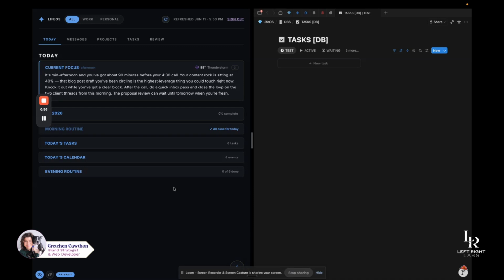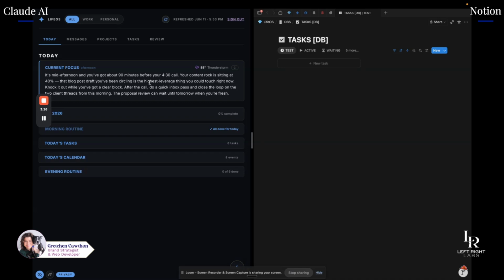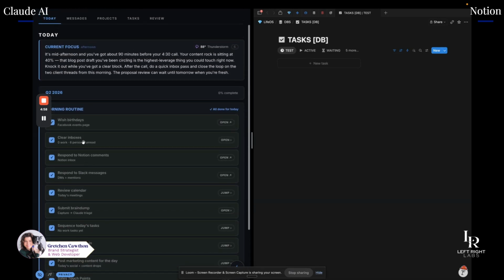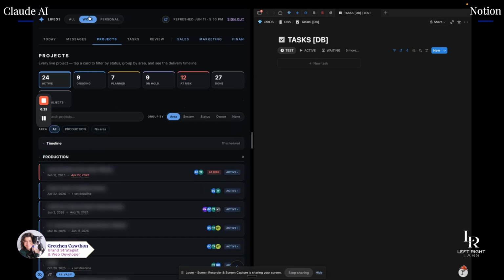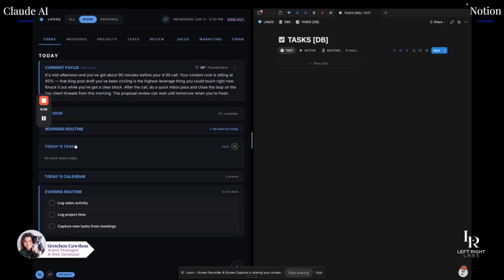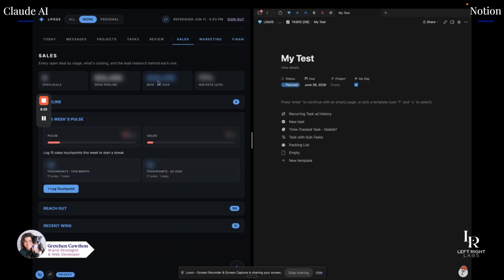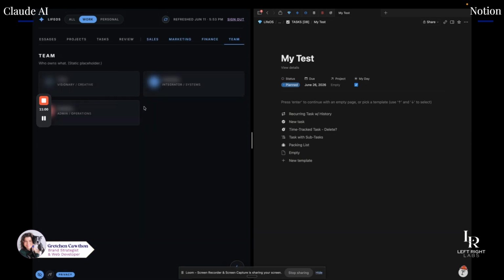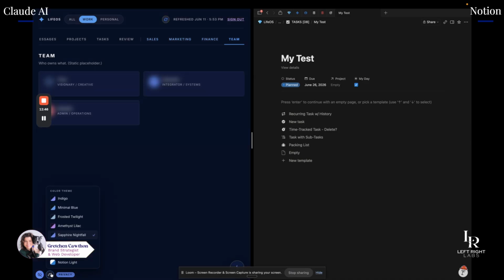I Built My Own Business Dashboard with Claude Code (Not Notion)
Hey — this is Gretchen from Left Right Labs. I'm not selling anything here, just sharing something I built for myself that ended up helping our whole team.

Our business runs on Notion, but Notion's mobile/dashboard experience can get messy fast — especially when you're running everything through it. So I used Claude Code to build a custom command center that runs alongside Notion (not instead of it) and pulls everything into one clean view.

What it does:

• AI-generated daily briefing that reads your calendar, tasks, projects, and goals and tells you what to focus on next
• Today view with morning/evening routines, tasks, and calendar side-by-side
• Work/personal toggle to separate your two worlds instantly
• Sales, marketing, finance (pulled live from Xero), and team dashboards
• Create and edit Notion tasks directly from the app — changes sync instantly
• Secured with Google auth, plus custom light/dark/Notion-style themes

This is fully custom to how we work, so it's not a product — just inspiration if you want to build something similar for your own business. Questions on how it was built? Drop them below.